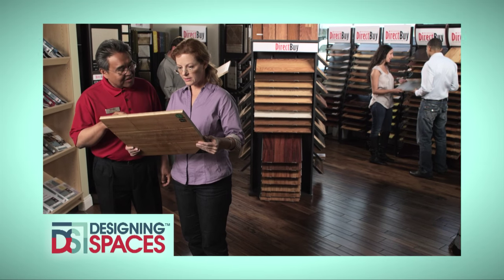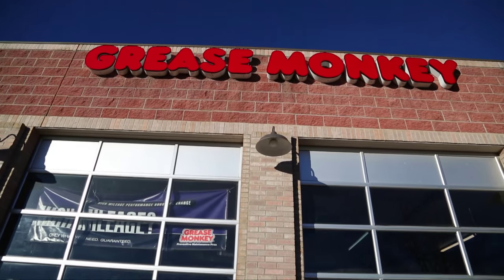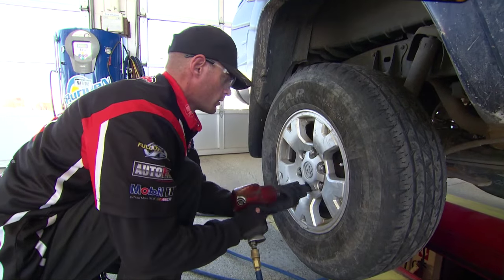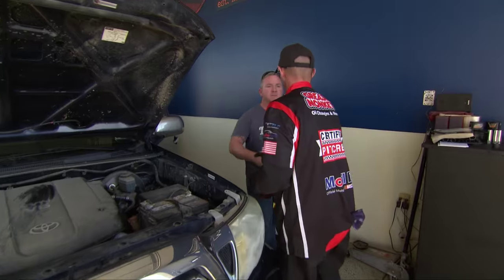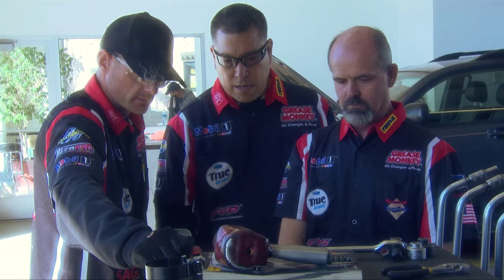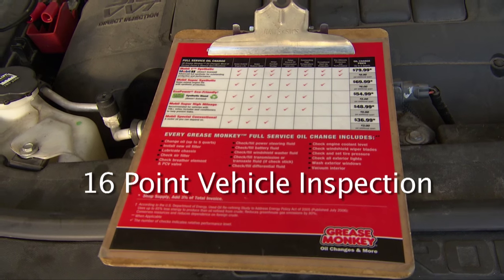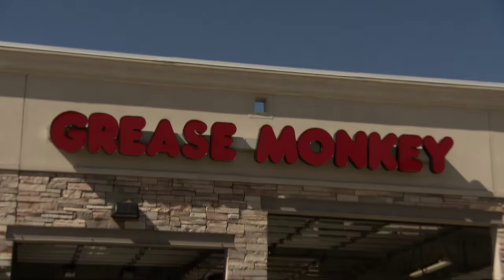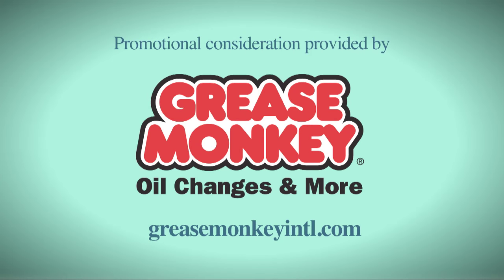Grease Monkey on Designing Spaces TV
Lifetime Network and Designing Spaces TV team up with Grease Monkey to demystify car maintenance and help you understand just what your car really needs!